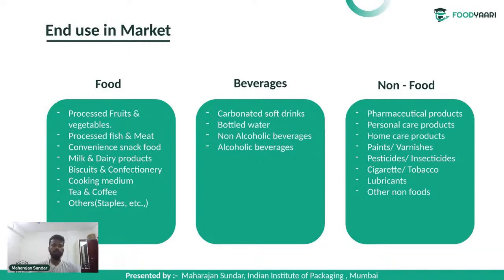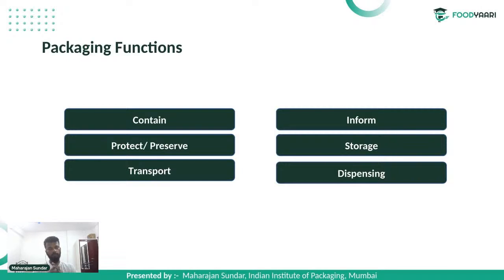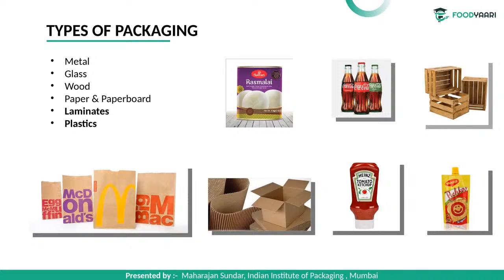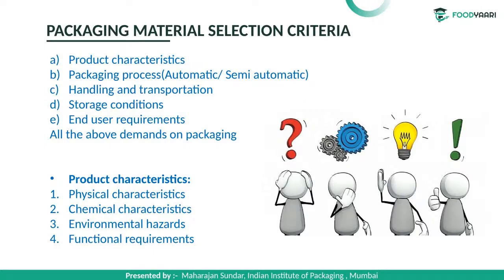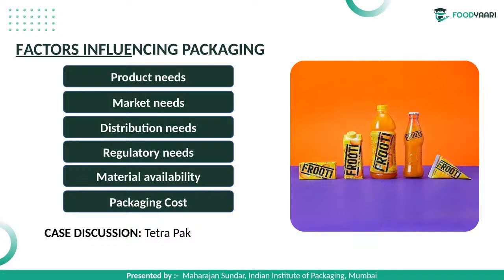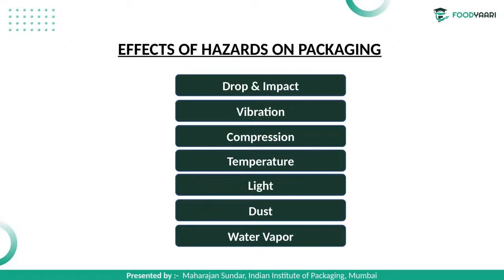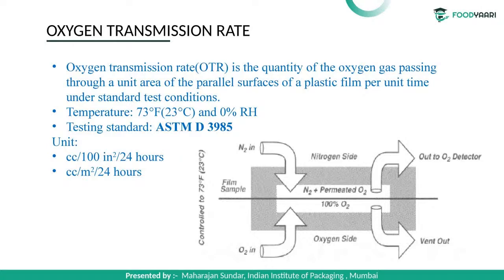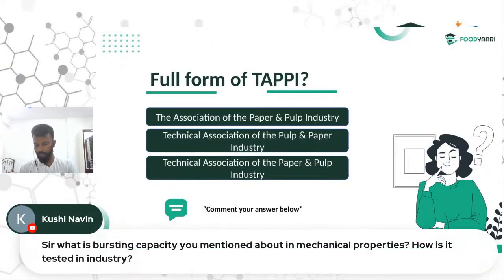Food Packaging - Definition, Types, Function, Applications | Food Safety Exams | AFO, FSSAI, FCI